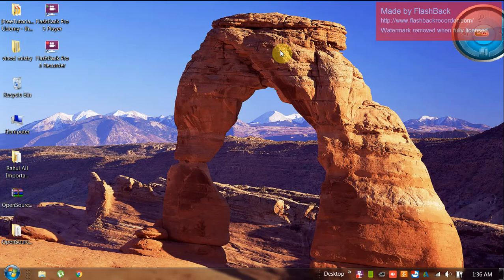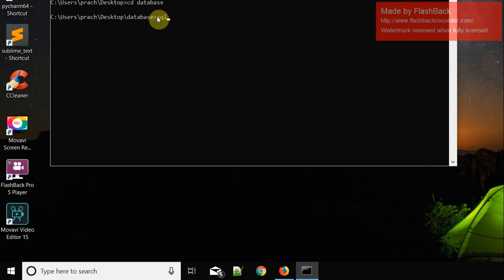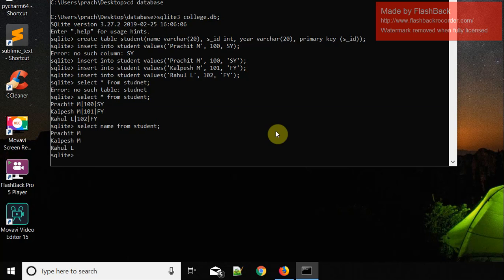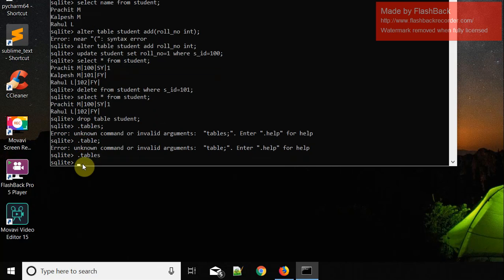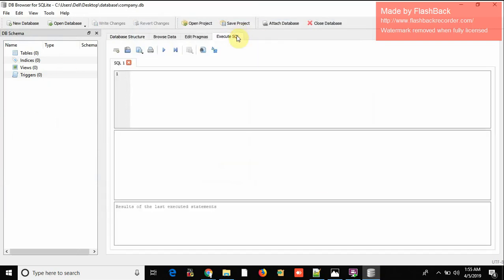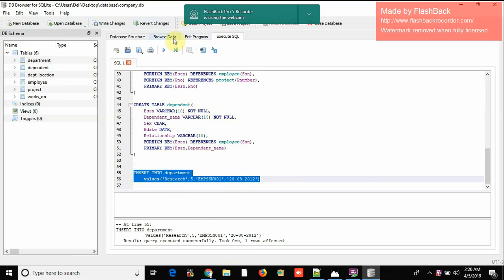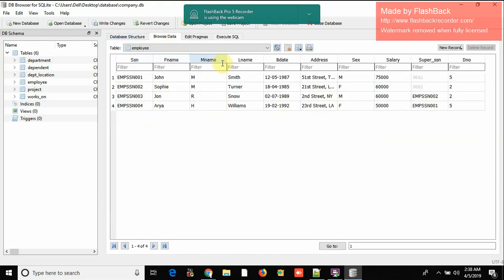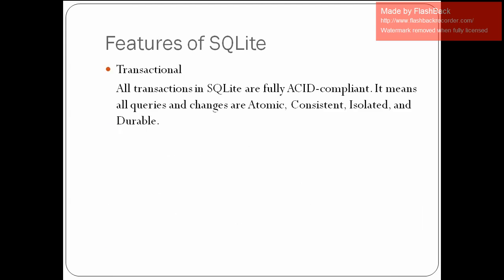SQLite Installlation Tutorial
This video demonstrates the installation of open source database SQLite and working with the shell and DB browser For SQLite using SQL DDL and DML queries.

Credits:
Rahul Mistry
Kalpesh Mataghare
Prachit Mhalgi